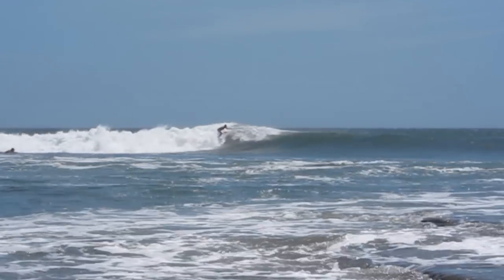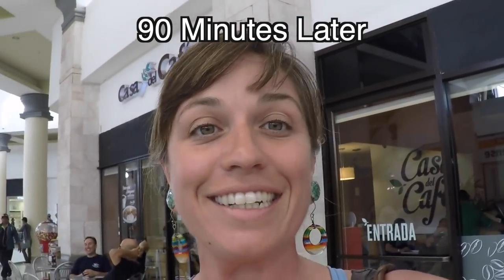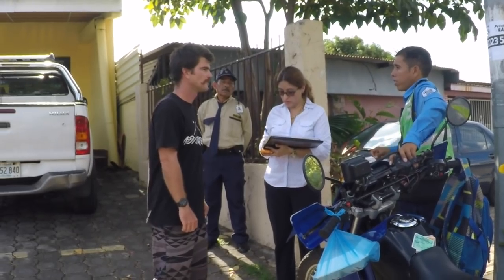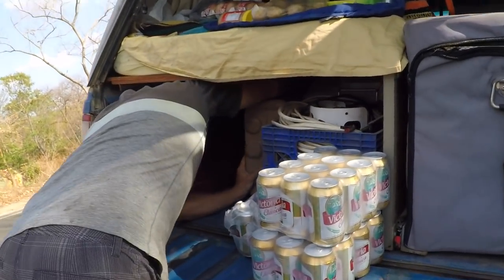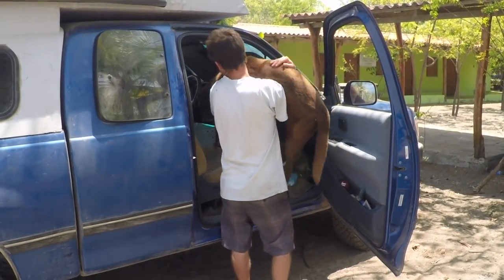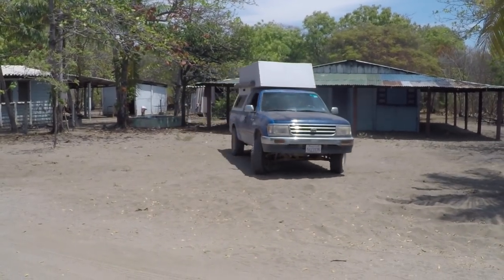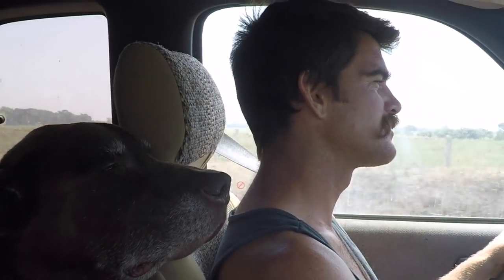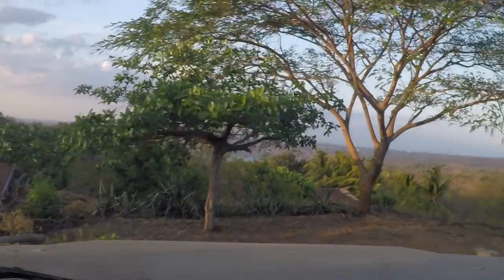Overland Journey On The Pan American Highway | Traveling Nicaragua | Extending CA4 Tourist Visa Ep55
Join us for an overland journey on the Pan American Highway! We are traveling in Nicaragua looking for surf and extending CA4 tourist visas in Managua.

Here is a list of products we use and love. The commission we receive goes towards the production costs of this content. Thank you for supporting this content.

Best Dog Bed Ever
Best 12volt Fan

Our Solar set-up:
Renogy Solar Panels
Renogy Charge Controller
Tracer Meter

Camp Kitchen & MORE!:
Camp Stove
11lb propane bottle
Camp table
Camp Chairs
Nesting Pots & Pans
Cast Iron Skillet
Dutch Oven
Coffee Maker
Stainless Steel Insulated Cups
Stainless Steel Insulated Water Bottle
Collapsible Bowl
Collapsible Colander/Steamer basket
Most amazing Stainless Steel leak-proof nesting food containers
Life Saver Water Purifier Jerry Can
Shower/Dishes Hose for Jerry Can
Charcoal Filters for Jerry Can

Camera Equipment: We have purchased some of these things along our journey and you will be getting better film quality as the show progresses through Central America

Canon s95 (used throughout Mexico episodes)
GoPro Hero 4 Silver
Evo GoPro Gimbal
Ram Mount for dash recording
Ram Claw
Ram Mounts are great because you can mix and match them to fit your needs for GoPro or a regular camera.
Canon G7X Mark II ( I love this camera, used after Cancun Mexico)
Sony A600 with Telephoto lens (used in episodes starting in Costa Rica) (This is an older model but still a fantastic camera. For less than $1000 you get a great camera and great telephoto lens)
Mavic Pro Drone

Things we wish we had more of:
Best sunscreen for water sports/surfing
Heavy duty bug spray

Royale by: Josh Lippi & The Overtimers
Stacy & George by: The Minivandals